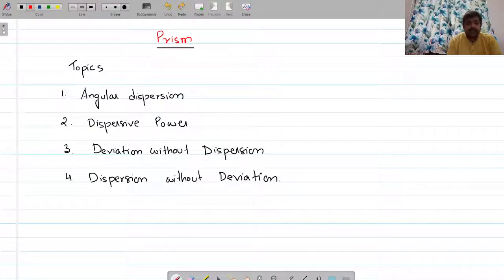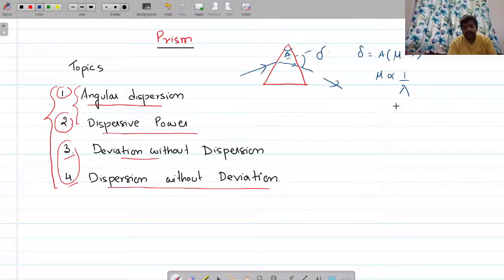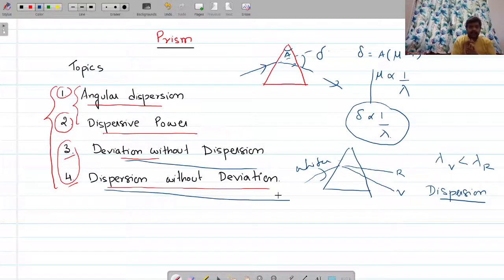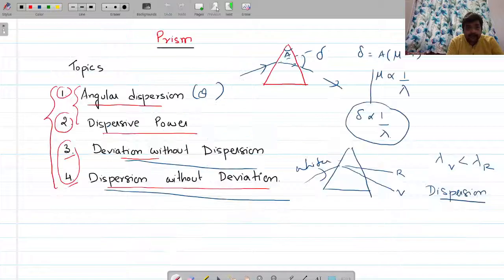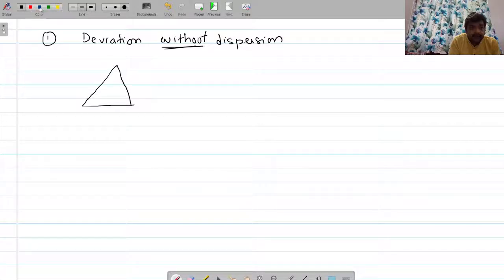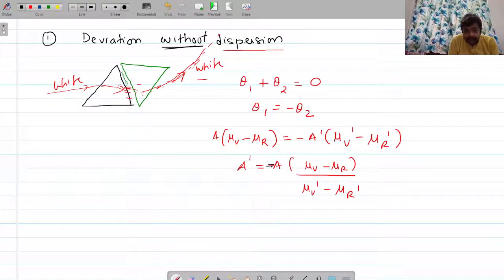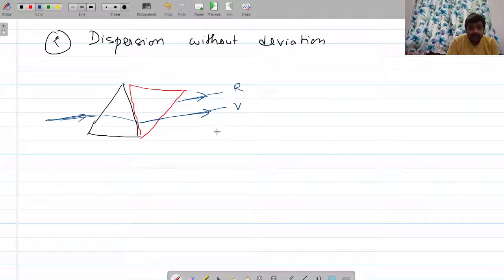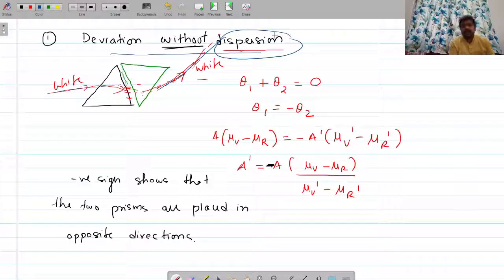Prism | Deviation without dispersion and Dispersion without Deviation | Class 12 Physics 2022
Link to download Moni Sir Ki Class App